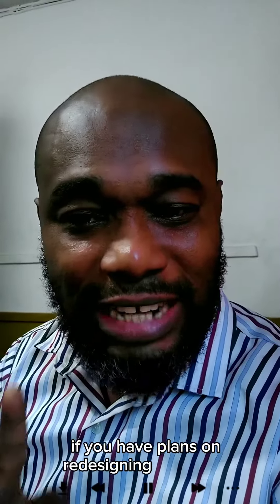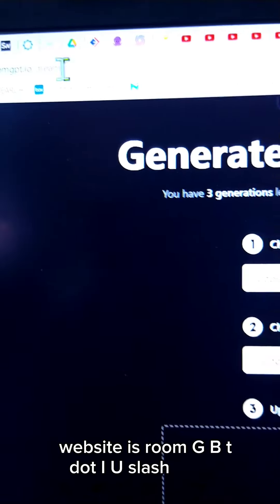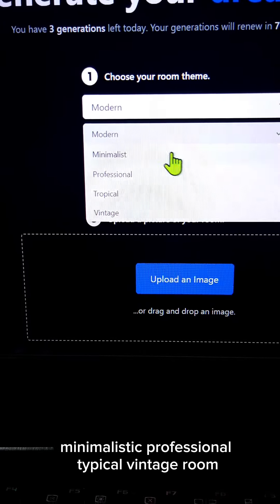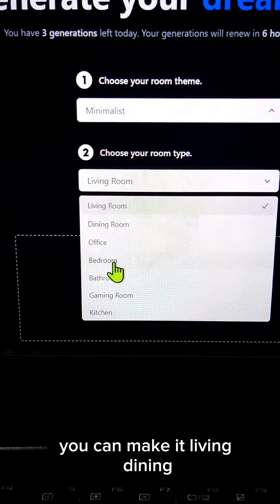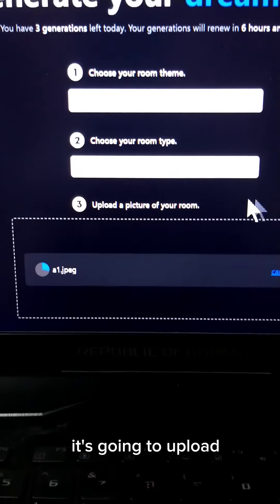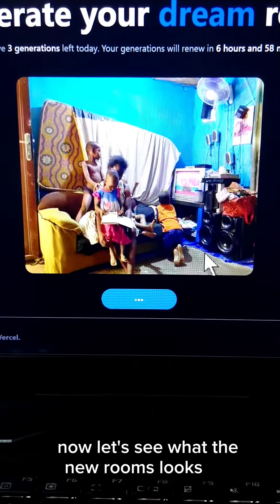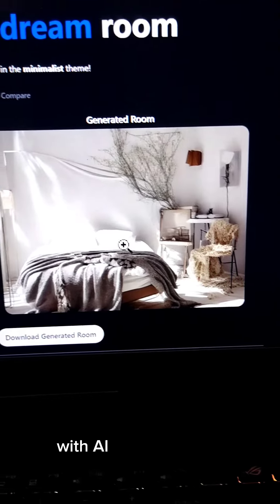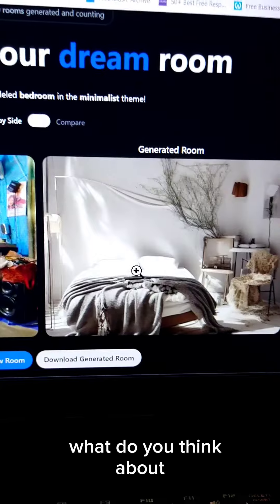ROOMGPT Indoor redesign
With RoomGPT you can recreate your indoor home redesign.